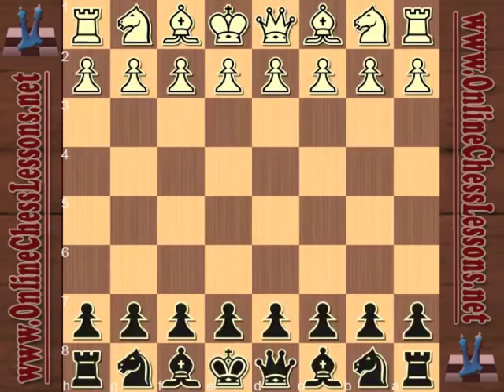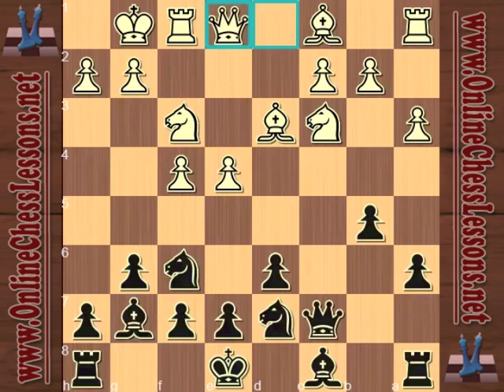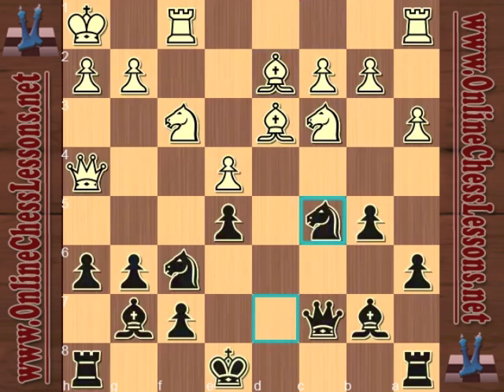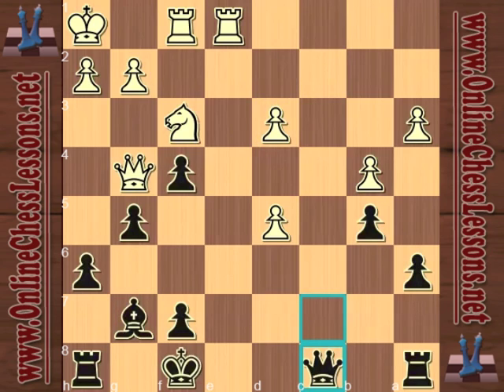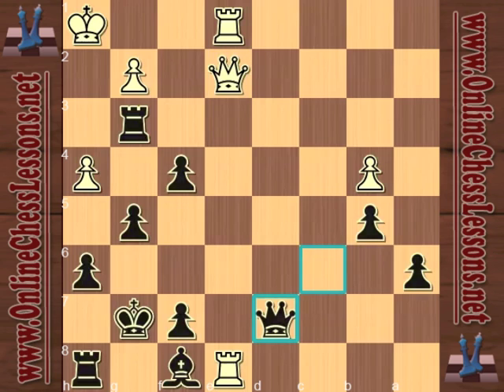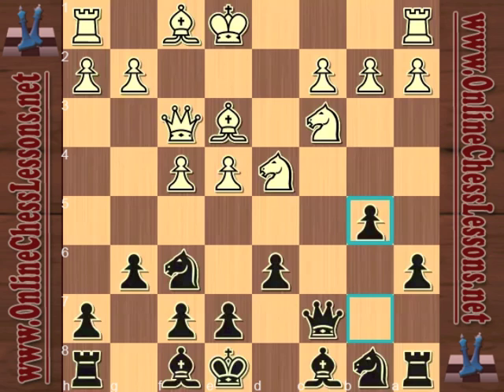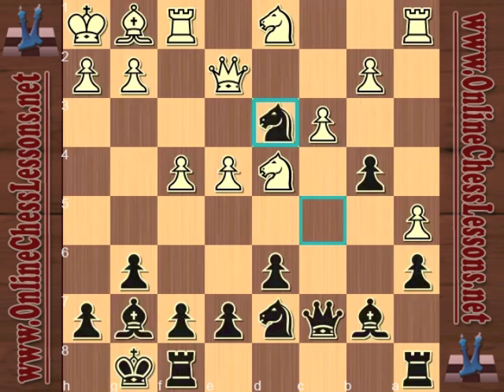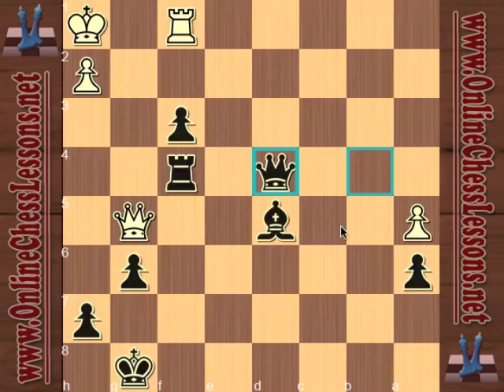Bobby Fischer vs Kasparov - 6. f4 (Sicilian Najdorf Defense, Amsterdam Variation) - Pt 4/5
The Amsterdam Variation with 6. f4 is an interesting option to the main lines of the Sicilian Najdorf, allowing white to deviate from the more thoroughly analyzed variations like 6. Bc4, 6. Bg5, and 6. Be2. The drawback for white is that black is able to easily equalize relatively early in the opening, allowing the Sicilian Najdorf player to first nullify white's pressure in the center and further to establish concrete counterplay against white's set-up. White's main problem in the f4 line is that his primary attacking plan is simply not that dangerous. If black chooses to fianchetto his king-side bishop, normally white completes development and after black has castled kingside, white proceeds with Qe1, f5, Qh4, Bh6, and Ng5. However, this plan is very slow and black is able to stir up counterplay in the center with the thematic breaks of ...b5 and ...d5. Fischer's strategy against most sidelines in the Najdorf involves a double-fianchetto formation, often beginning with the fianchetto of the queenside bishop after playing b5 to threaten complications with ...b4 in the future. This double-fianchetto set-up allows black to pressure white's center from both sides of the board, and it is very difficult for white to identify a concrete target to attack due to his inability to break the center open with his pawns. This double-fianchetto system is fundamentally different than other set-ups in the Sicilian Najdorf as black is able to generate counterplay and attack on the kingside as well as the center and queenside.